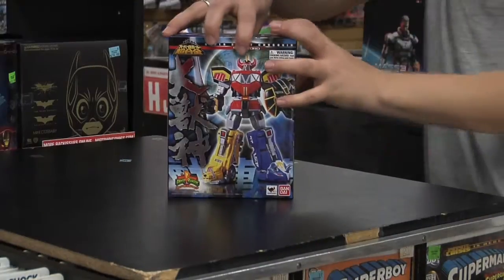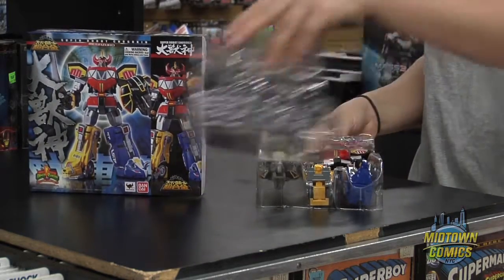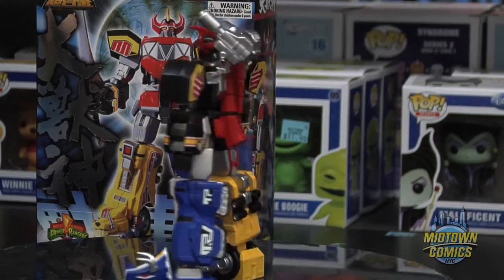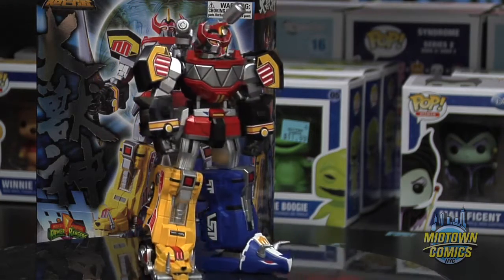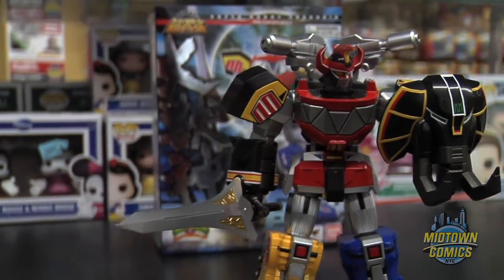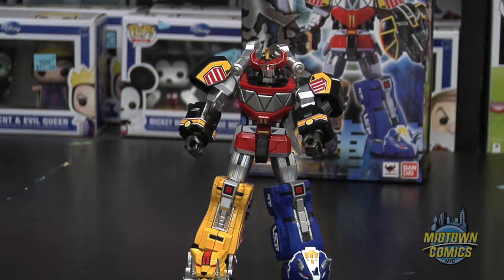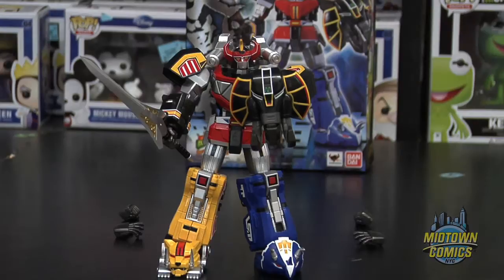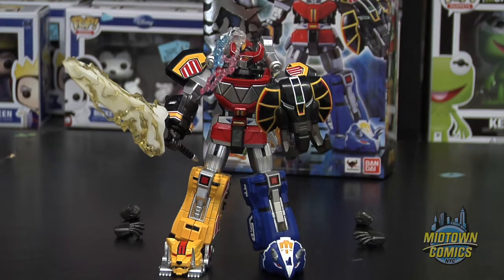Mighty Morphin Power Rangers Super Robot Chogokin Megazord Daizyujin Unboxing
Midtown Comics brings you a look at the new Mighty Morphin Power Rangers Super Robot Chogokin Megazord, Daizyujin!